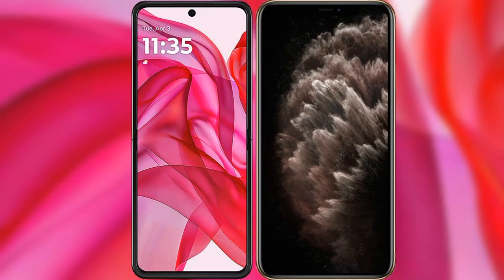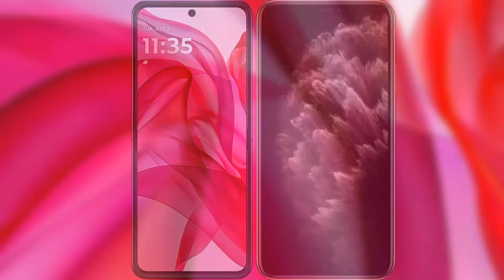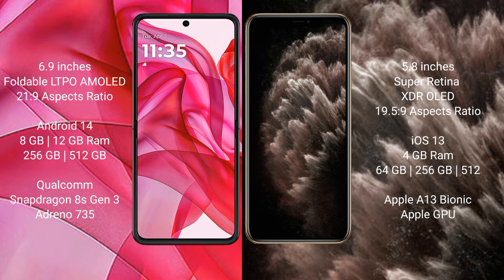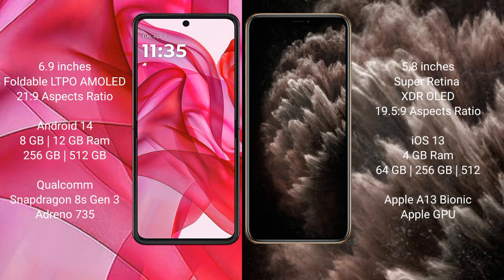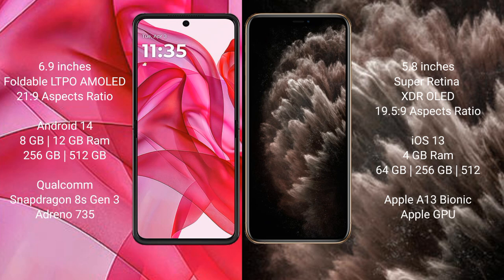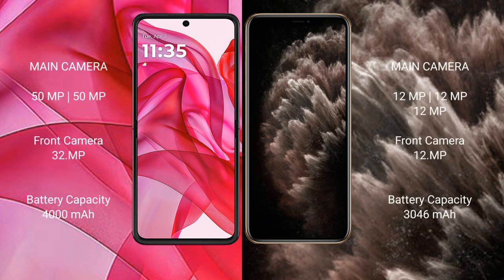Motorola Razr 50 Ultra vs iPhone 11 Pro Review